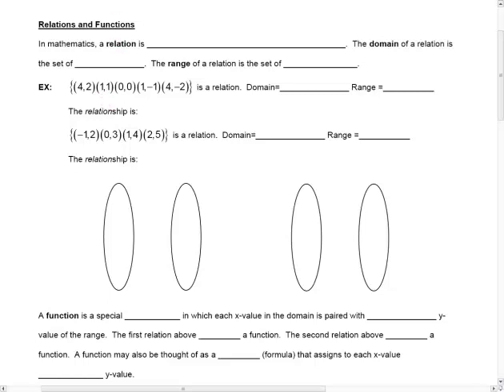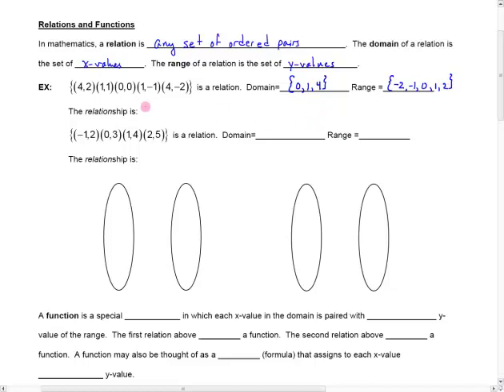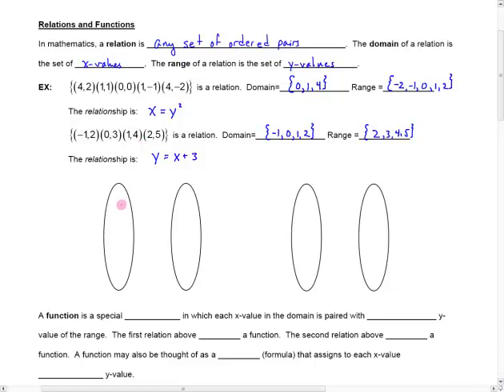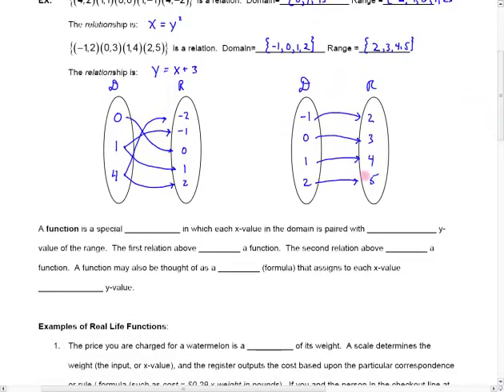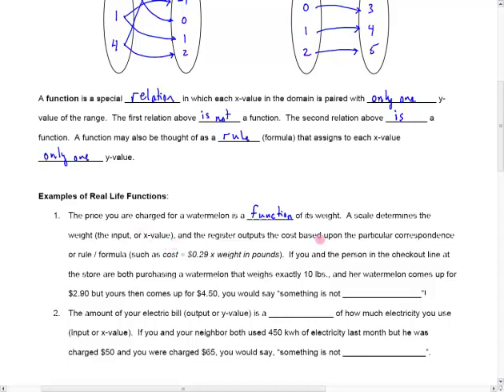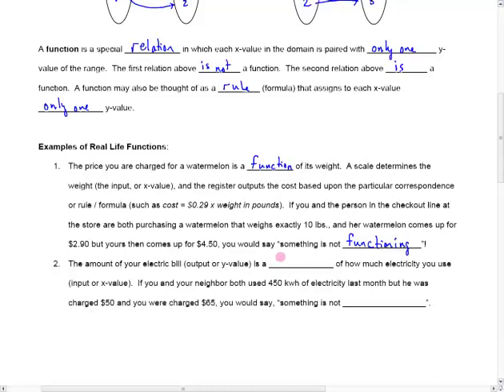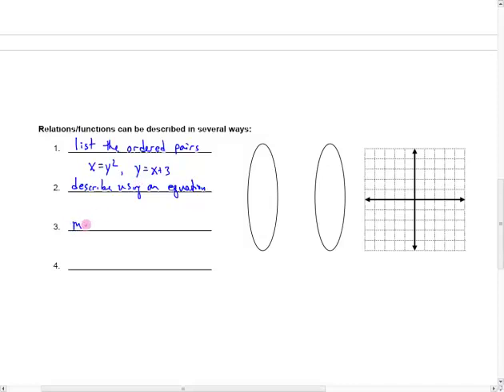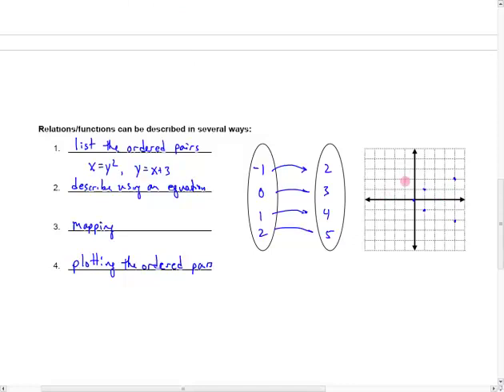Functions 1: Functions and Relations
Introduction to Functions and Relations, Domain and Range, Different Ways to Describe a Function and Examples.  for a complete math course!